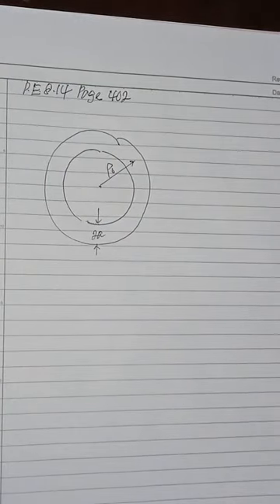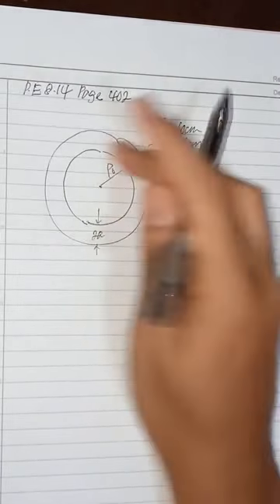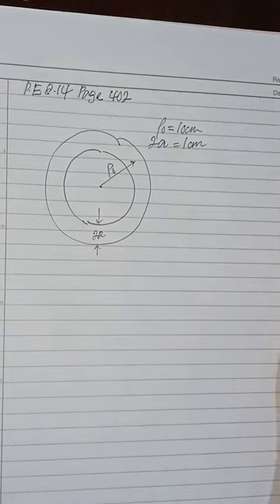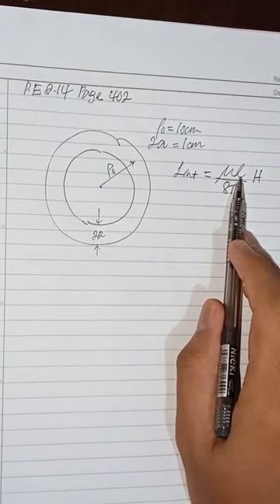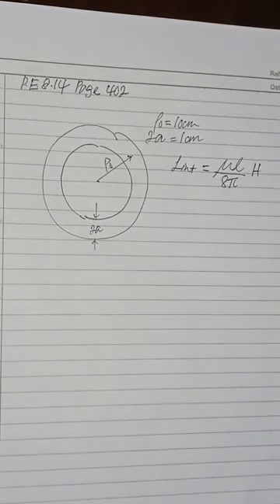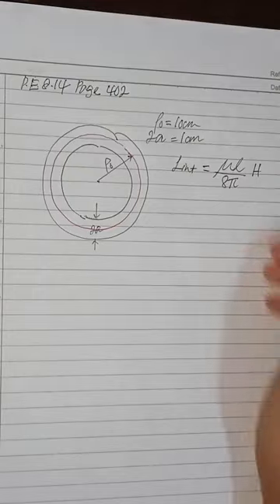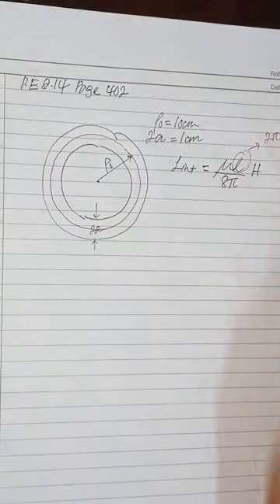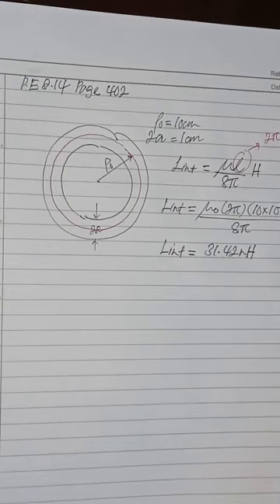Inductance - Conducting Circular Loop P.E.8.14 Pg.402